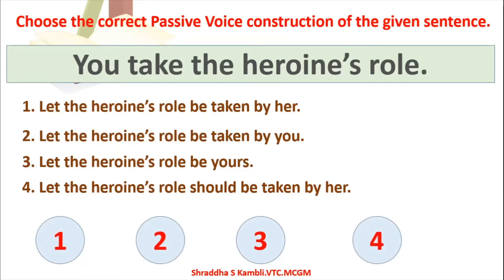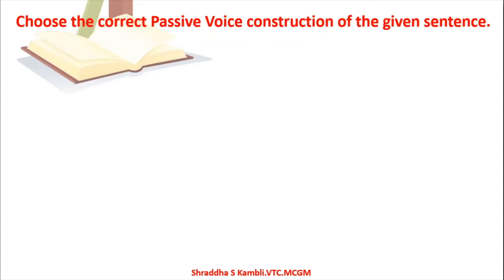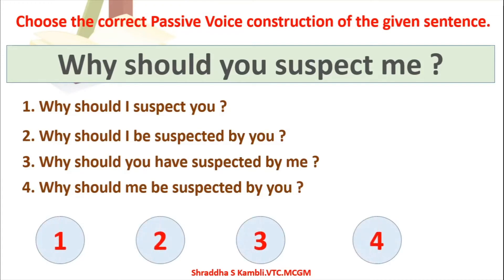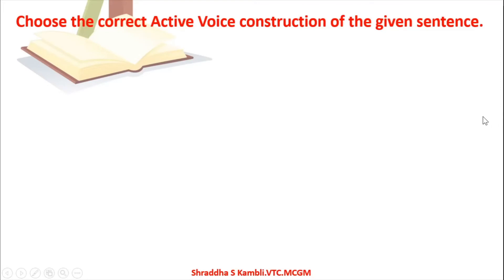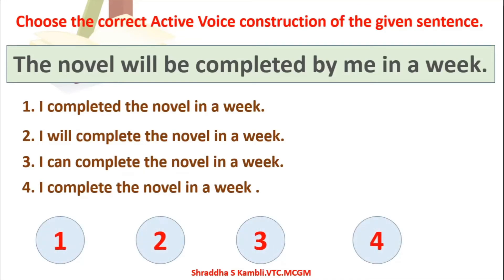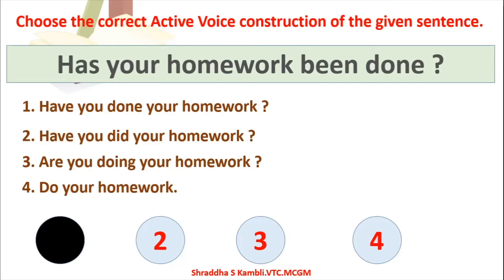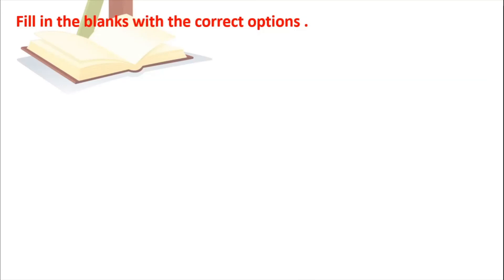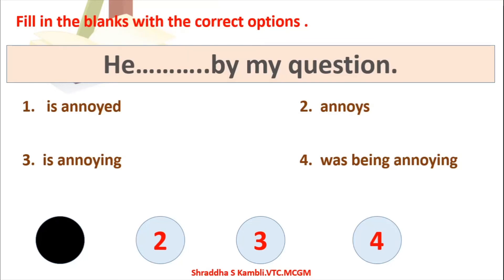Std.8th.English (Scholarship).Voice(Grammar).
Std.8th.
Subject  : English.
Topic : Scholarship Grammar. Voice.
Date : 25/09/2020.
Teacher:Shraddha Satish Kambli.